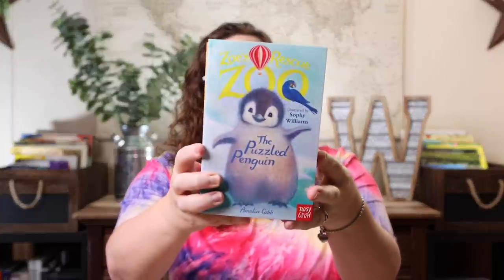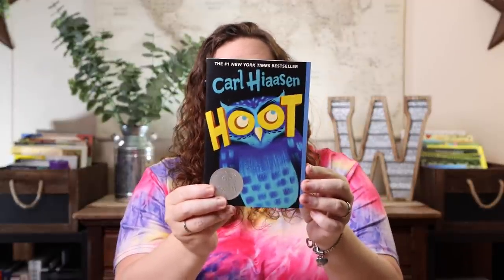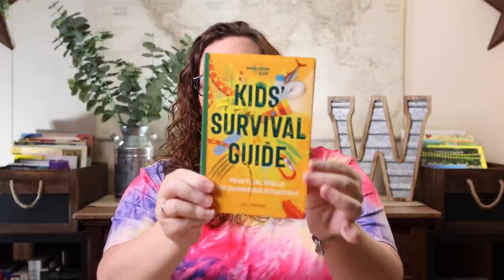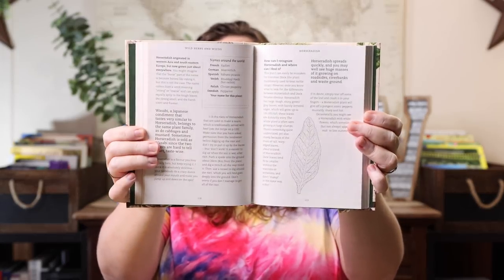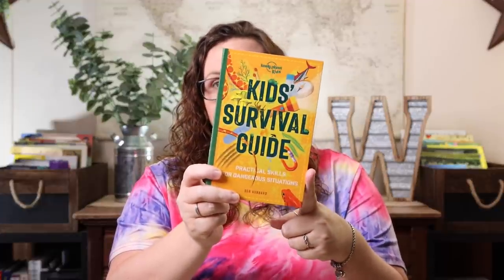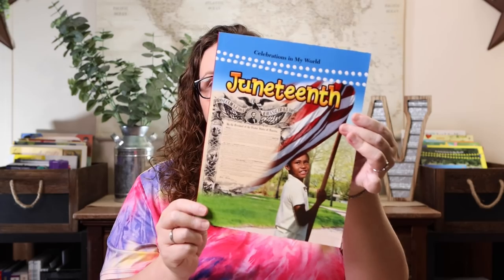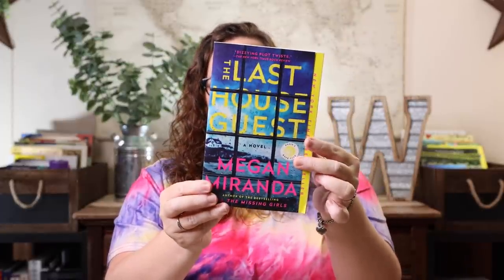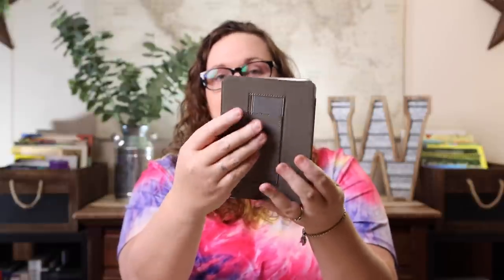Homeschool Haul: Amazon | May 2021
I am sharing with you all everything I bought on Amazon in the month of May. Most of it was to prepare for our summer learning and some was goodies for me!